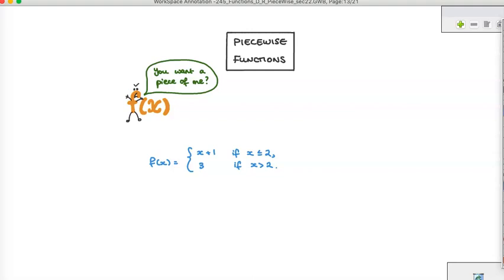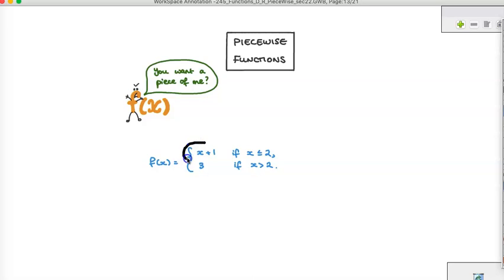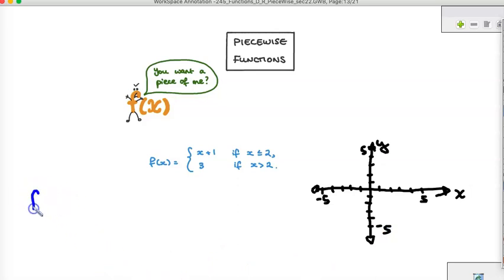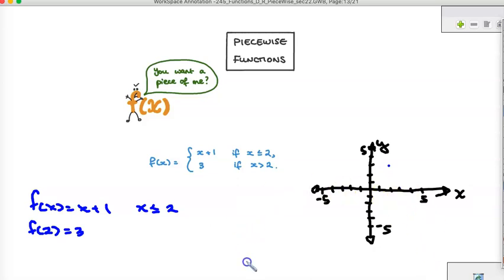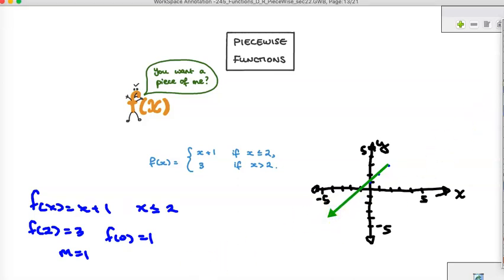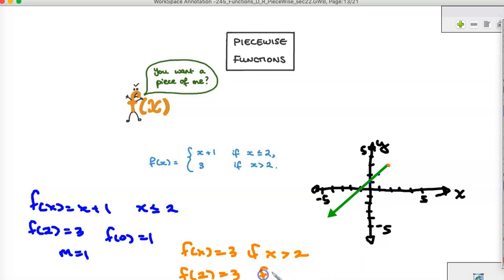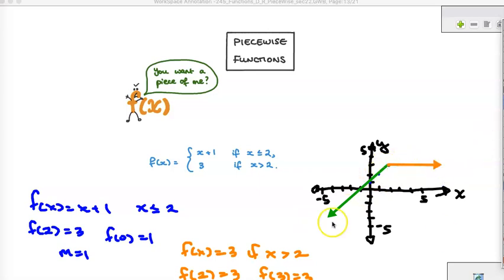Math 236 | Graphing Piece-Wise Functions